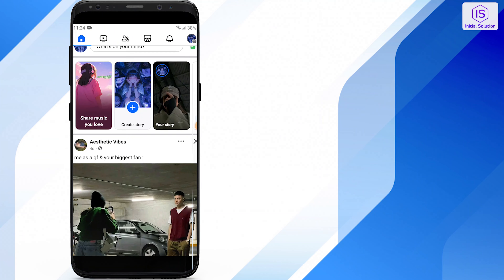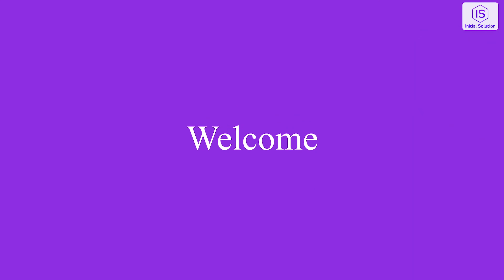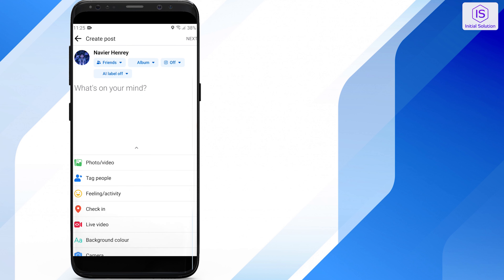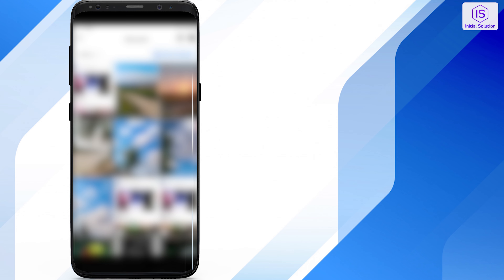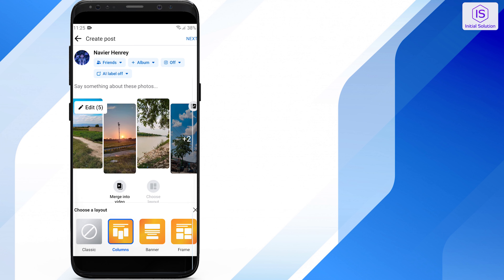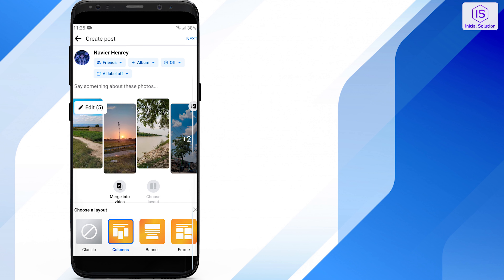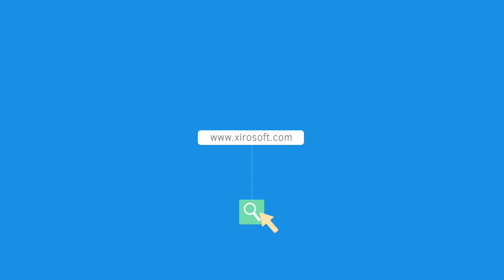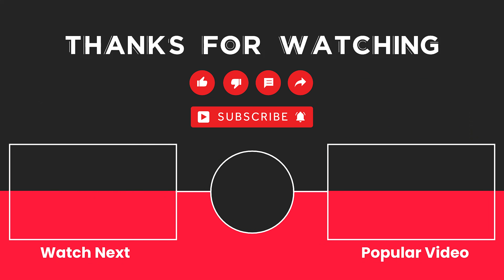How to Change Picture Layout on Facebook Post 2024 [Quick Guide]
🖼️ Want to make your Facebook posts stand out by changing the picture layout? In this video, we'll show you how to adjust the layout of your photos in Facebook posts to enhance their appearance. Whether you want to create a collage, change the arrangement, or simply make your pictures look better, this guide will help you do it effortlessly. 📸

👤 **Steps to Change Picture Layout on Facebook Post:**
1. **Open Facebook:**
   - Log in to Facebook on your computer or mobile device.
2. **Create a New Post:**
   - Click on the **What's on your mind?** box to start a new post.
3. **Add Photos:**
   - Click on the **Photo/Video** button to upload the pictures you want to use.
4. **Select Layout Options:**
   - After uploading, click on the **Edit** or **Options** button (usually a pencil icon or three-dot menu) to view layout options.
5. **Choose Layout:**
   - Select from various layout styles such as grid, carousel, or collage.
6. **Adjust Photo Order:**
   - Rearrange the order of your photos if needed by dragging and dropping them.
7. **Apply Changes:**
   - Once satisfied with the layout, click **Save** or **Done** to apply the changes.
8. **Post Your Update:**
   - Add any additional text or tags, then click **Post** to share your updated photo layout.